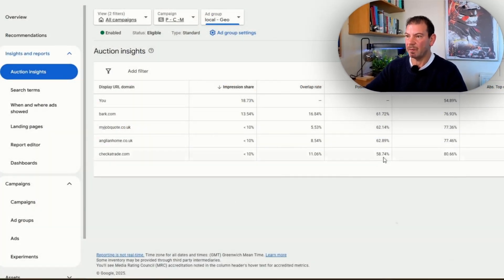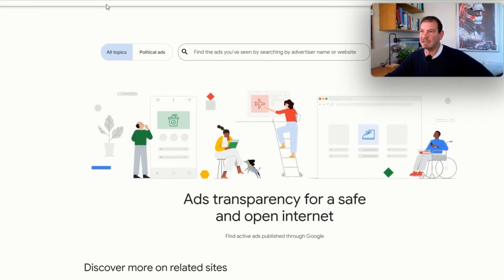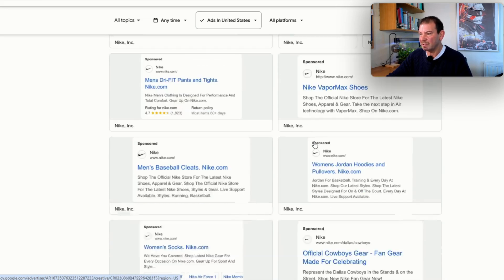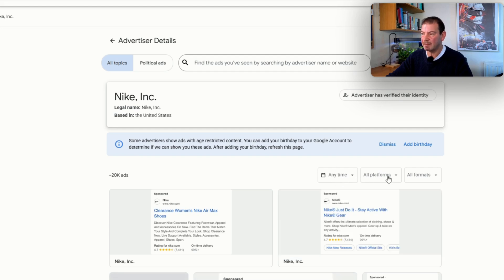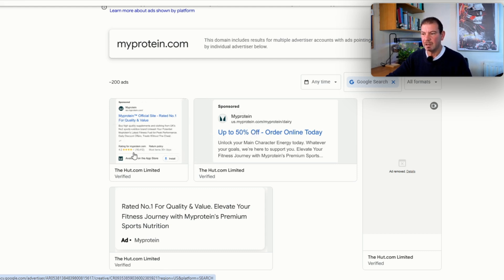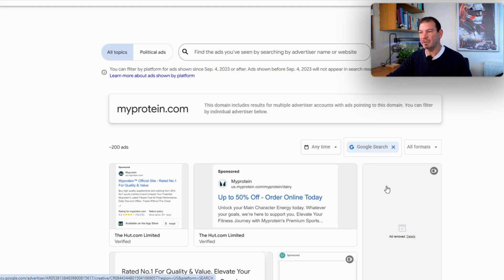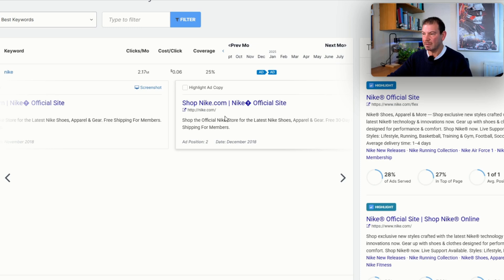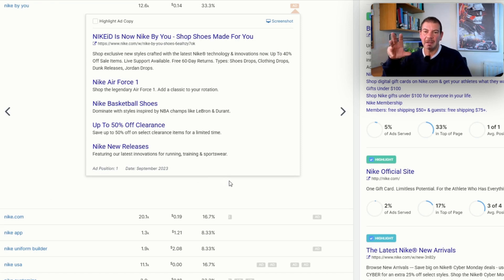How To Spy On Your Competitors' Google Ads for FREE & PAID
🔥 DON’T FORGET:
Get Connected with me on Various Platforms. Follow on- 👇